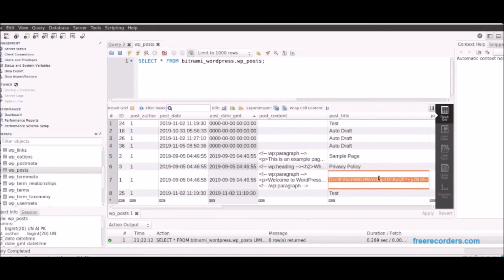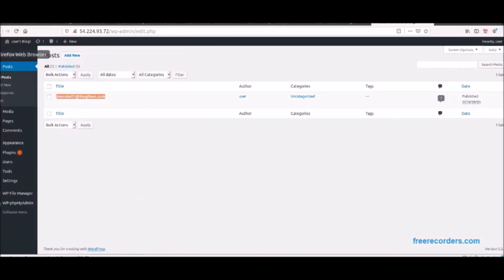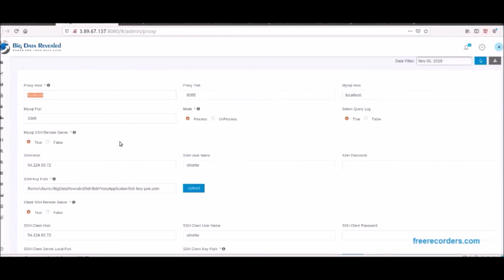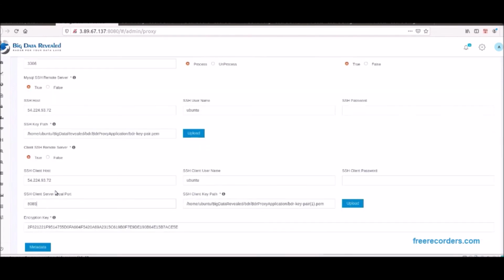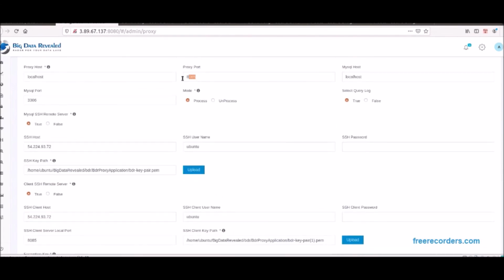newproxysshalwaysonNov2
WP install video 2 for CCPA GDPR Proxy for Encryption / Decryption and general Compliance